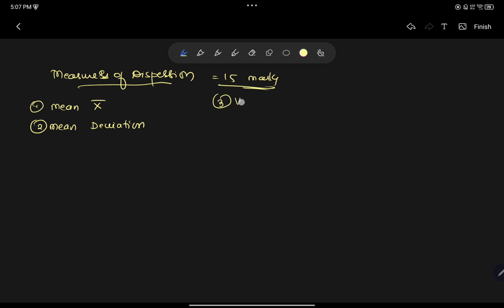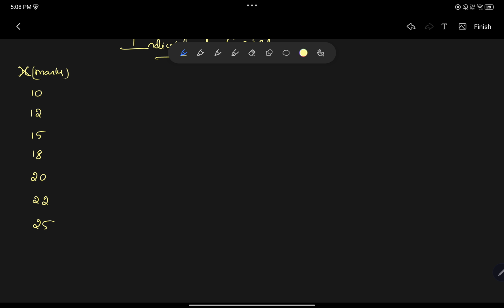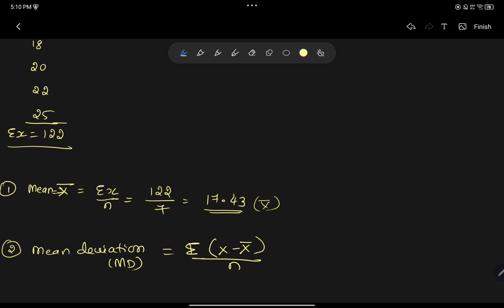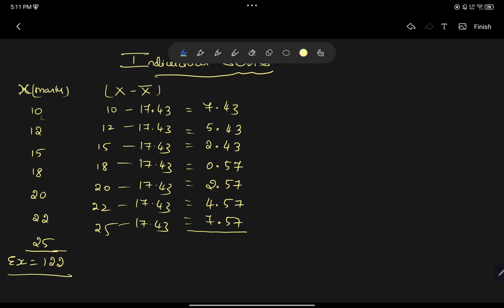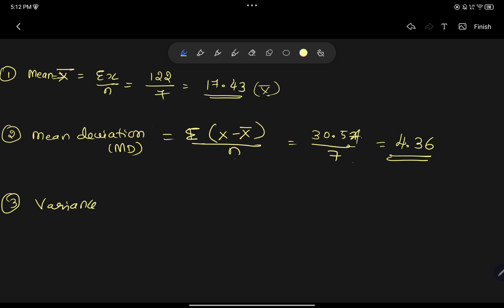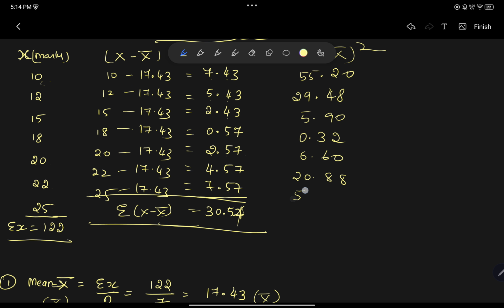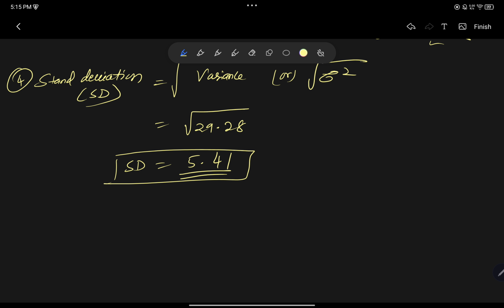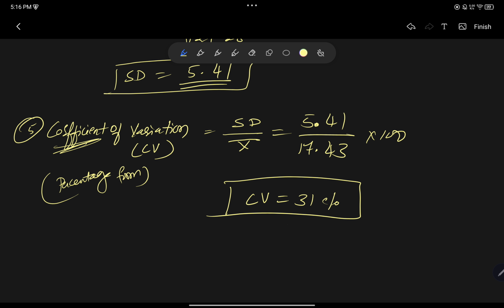Video 60: PROBLEM ON MEASURES OF DISPERSION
Unit 4: Measures of Dispersion.
Language: English & Kannada